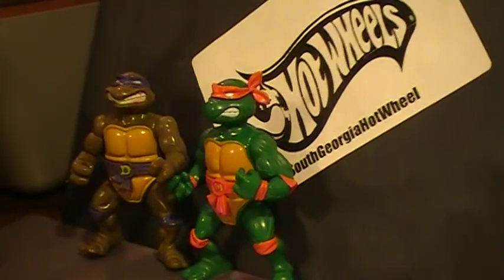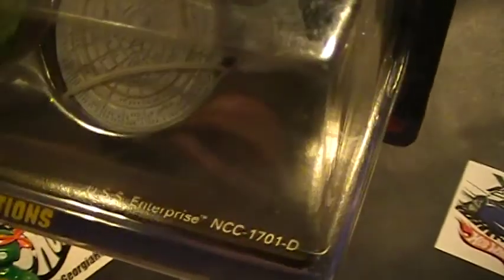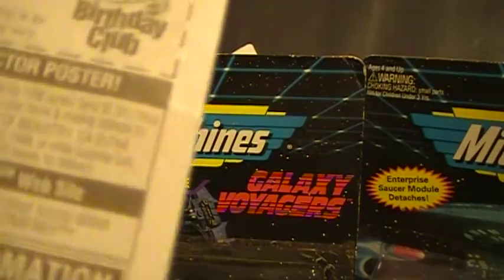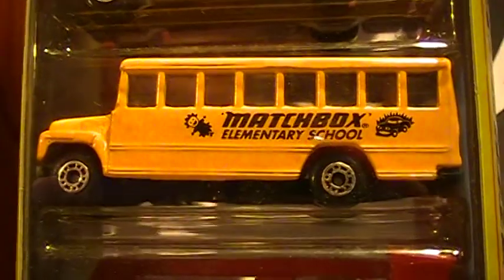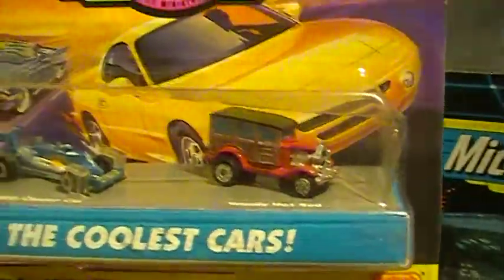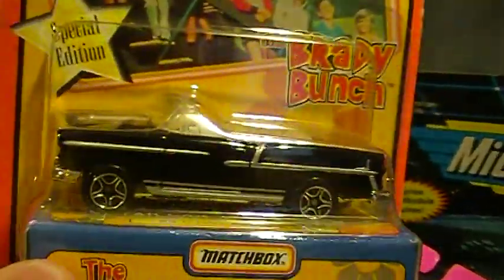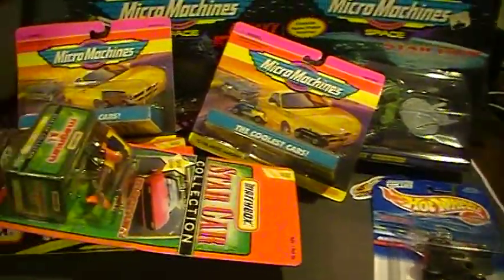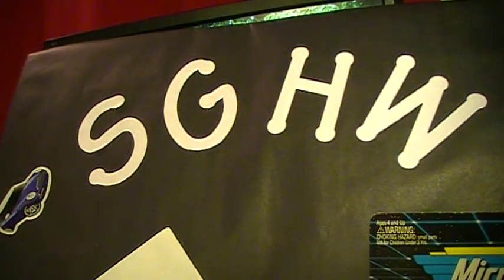First of April Flea Market Haul/ Micro Machines